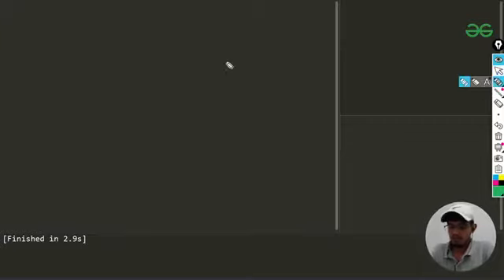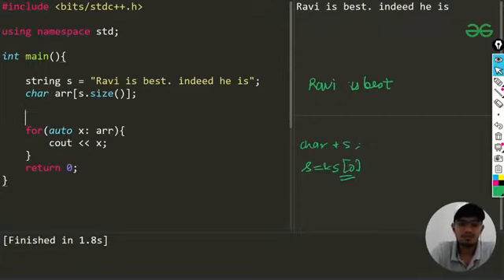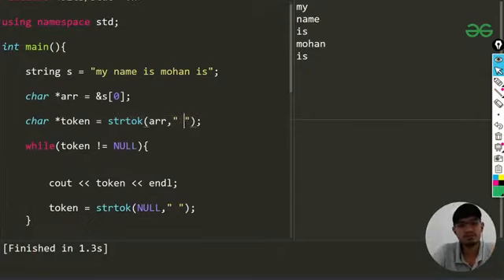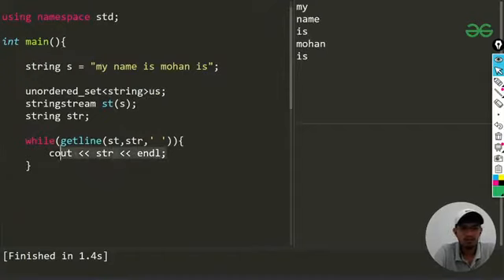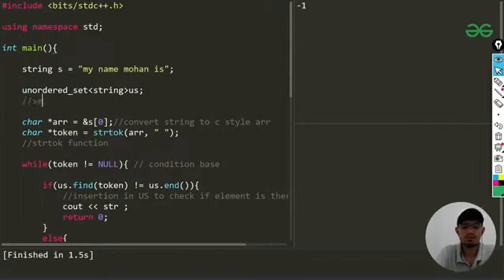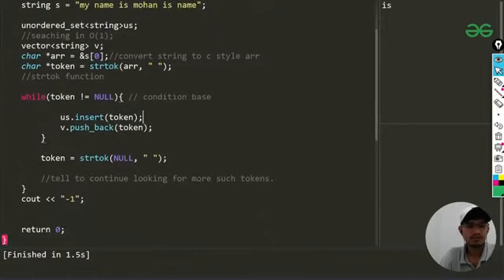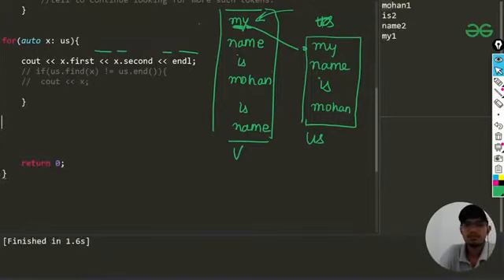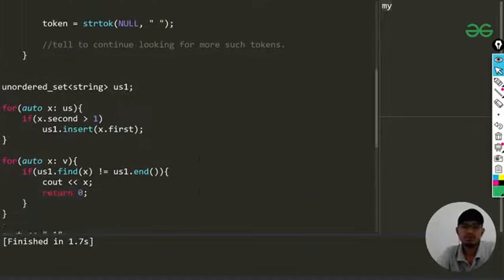L9 Tokenizing a string in C++ Interview Preparation Mohan Bishnoi GeeksforGeeks C C++